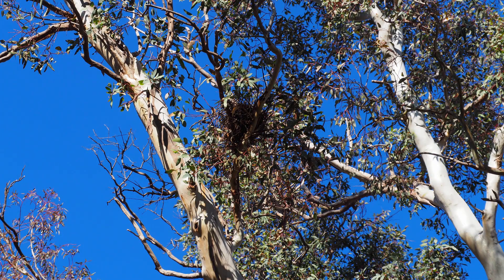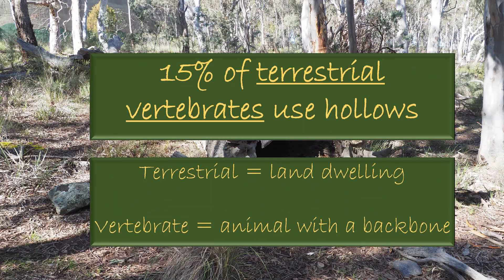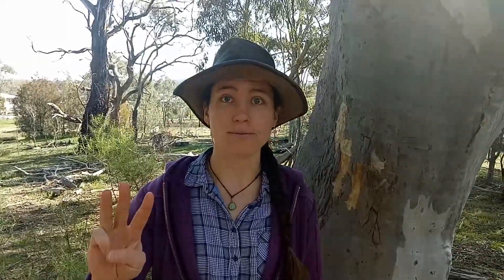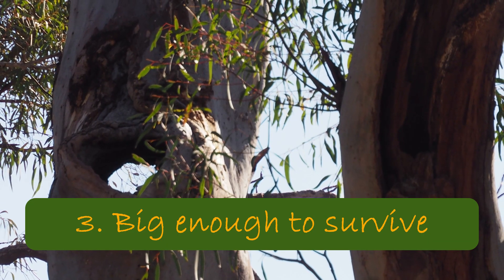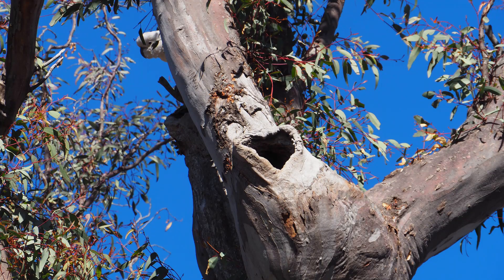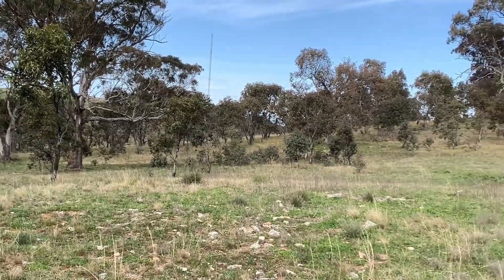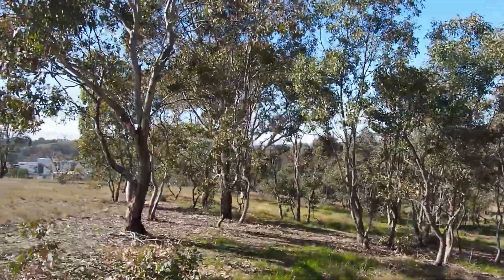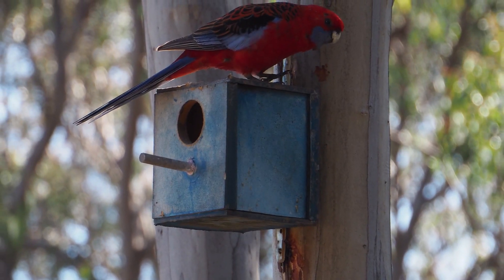Tree hollows!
Tree hollows make important nests for many birds (and lots of other animals!) But did you know that, in most cases, trees need to be over 100 years old to support liveable hollows? This is why it's important to protect big (and even dead) trees in the landscape!
Which animals have you seen using hollows around Canberra?

Main reference: Gibbons, P., & Lindenmayer, D. (2002). Tree hollows and wildlife conservation in Australia. CSIRO Publishing